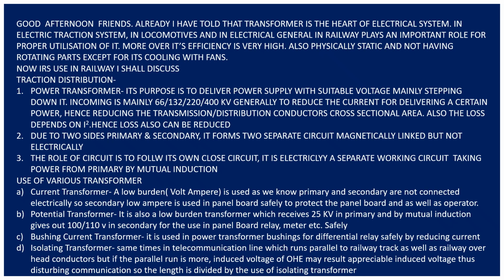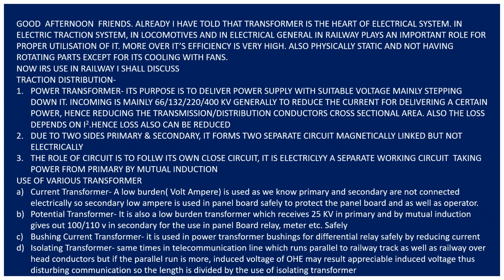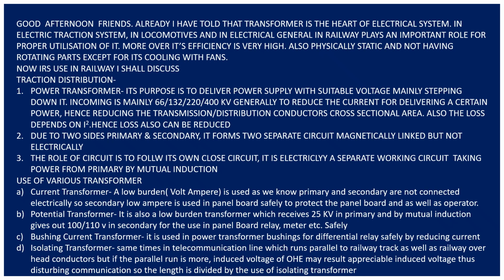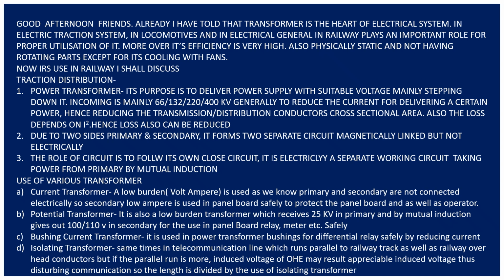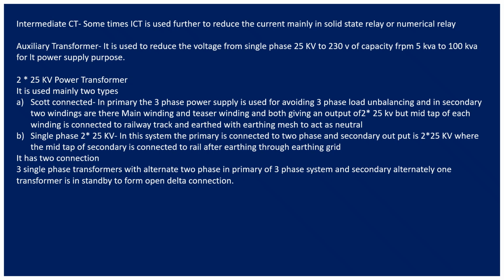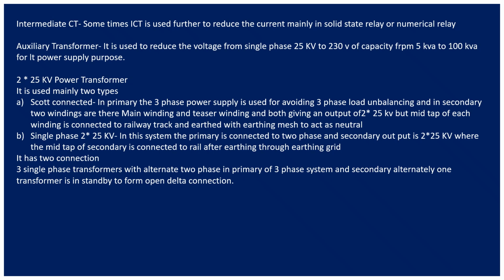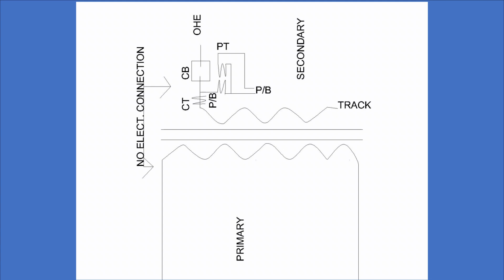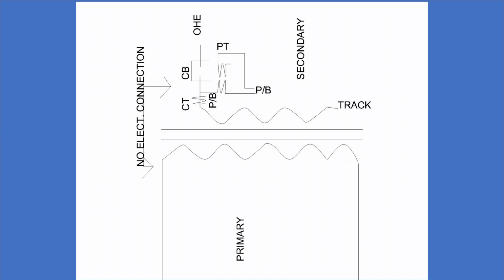TRANSFORMERS F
MAGIC  OF A TRANSFORMER,